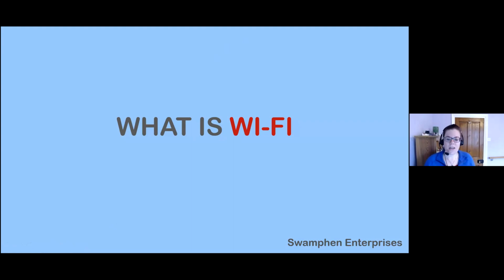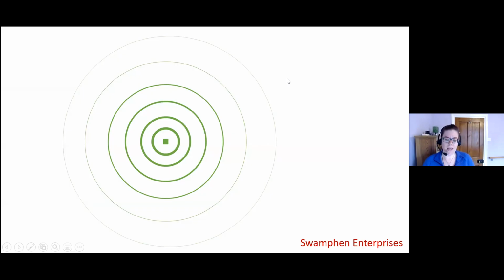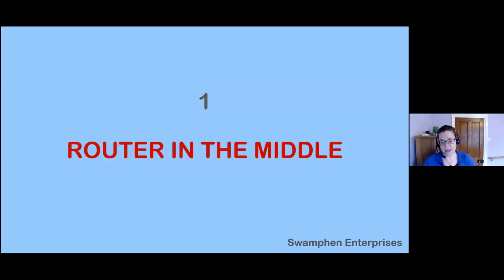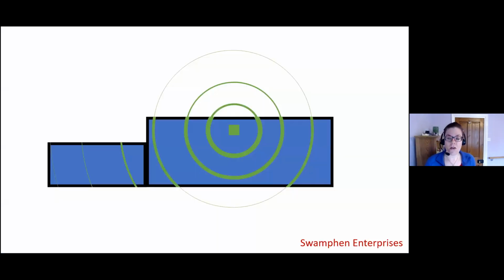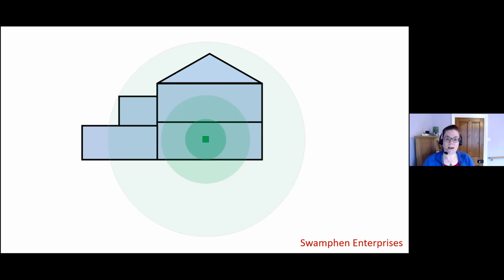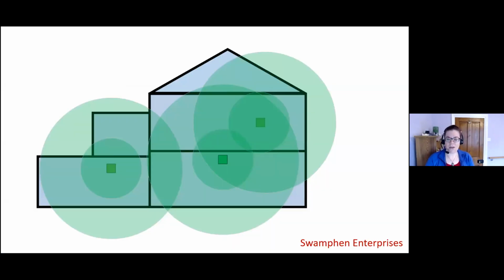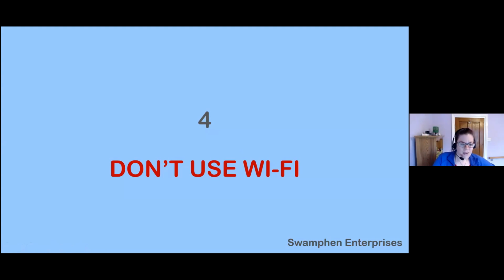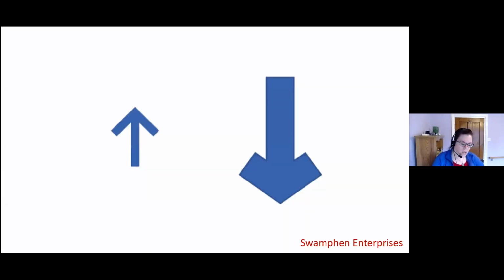5 ways to solve your Wi-Fi woes - sme force for good